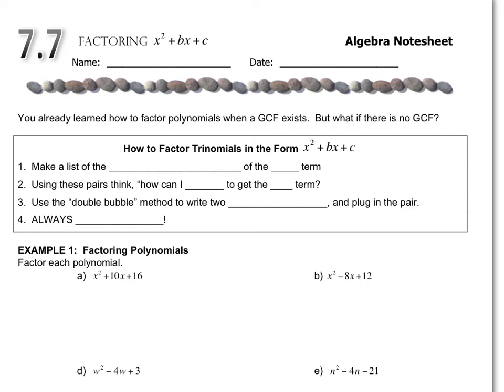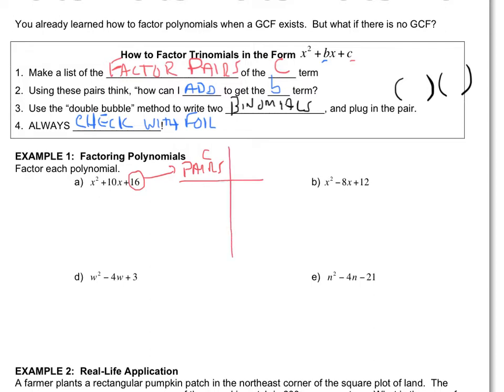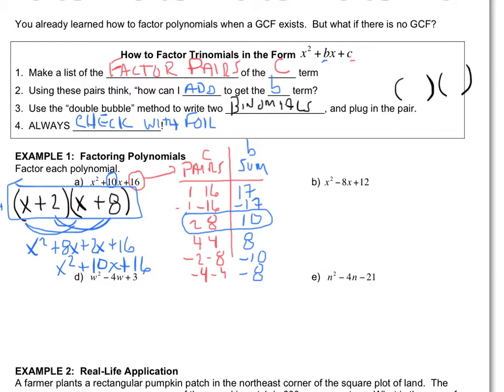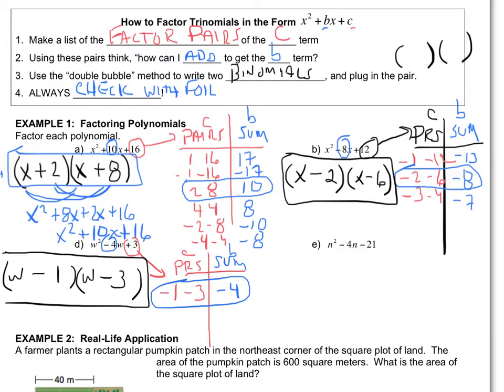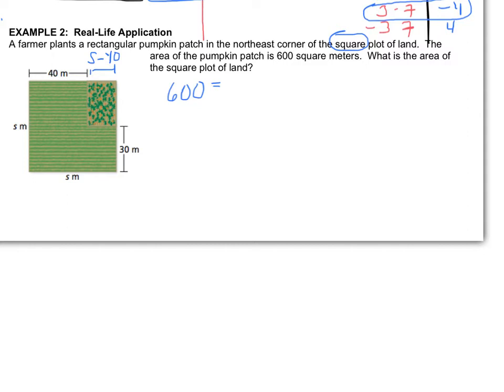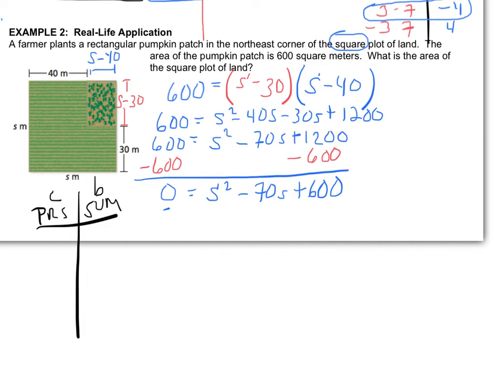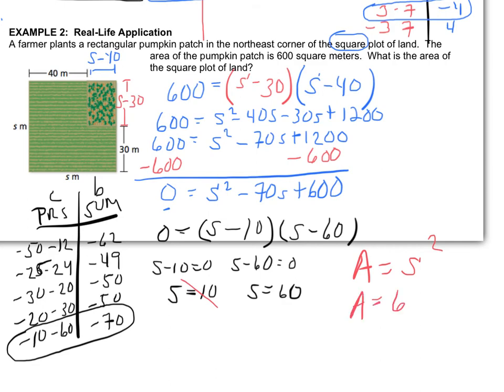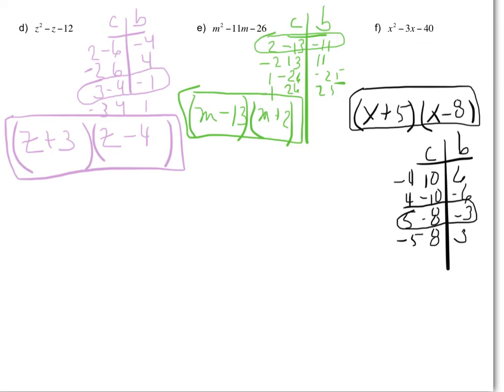7.7 Factoring x squared+bx+c